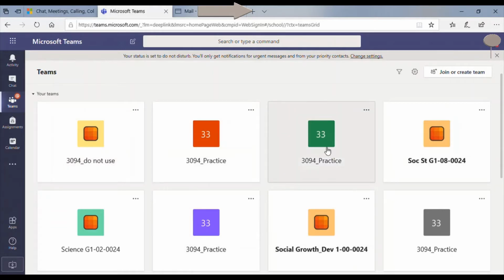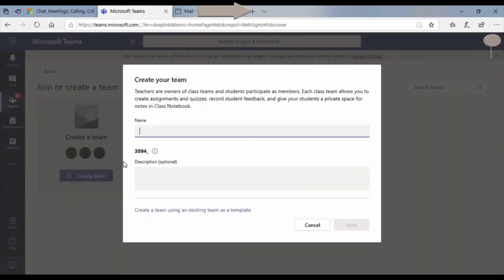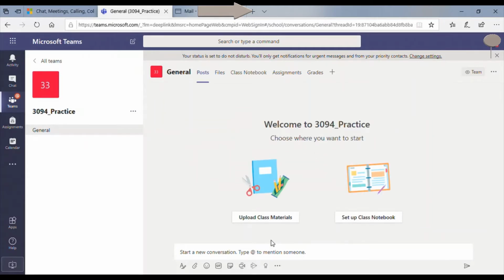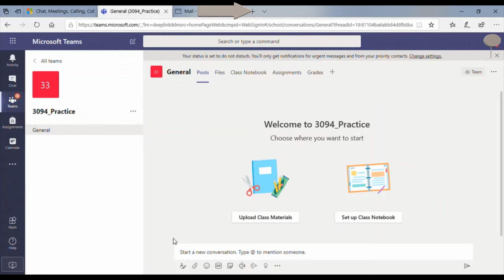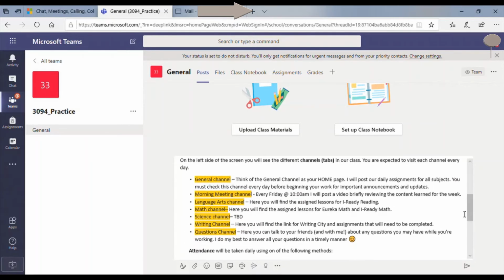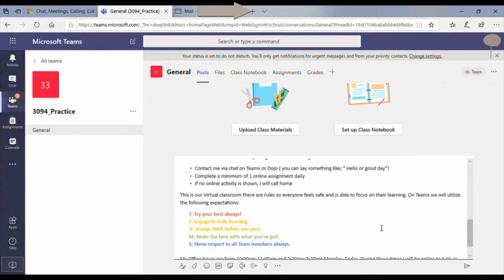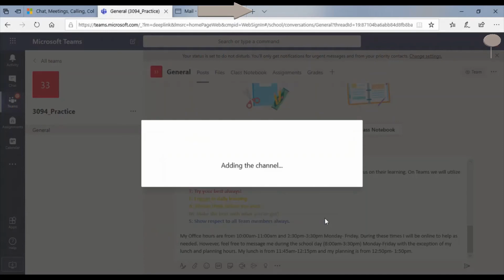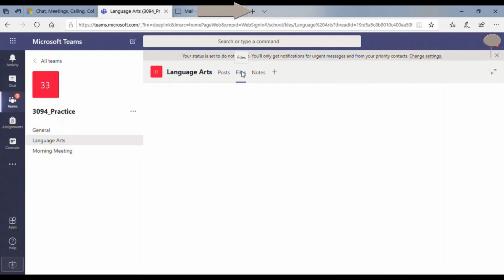Adding Teams and Channels Tutorial for Teachers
This is just an  example, this is not what is required to do. this video was created to help teachers become familiar with the app